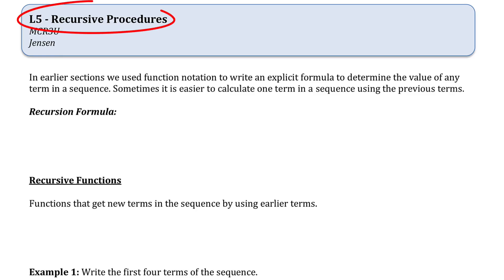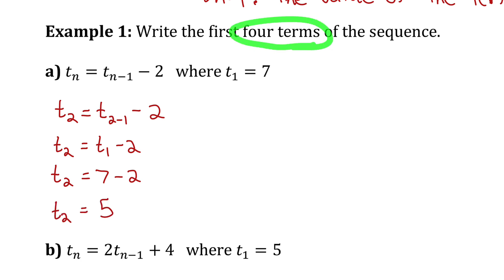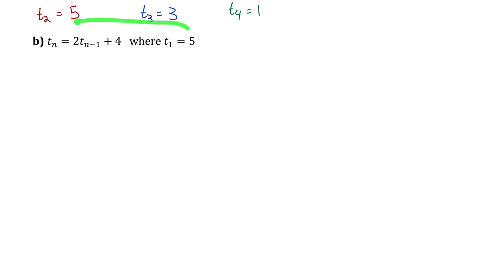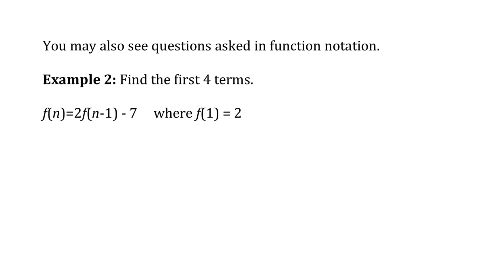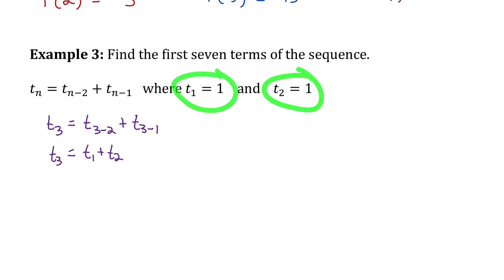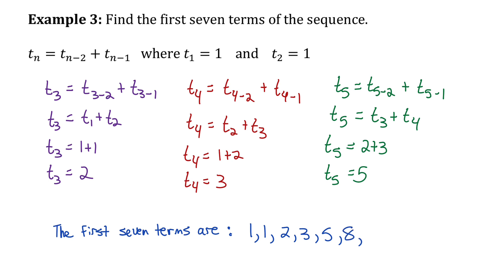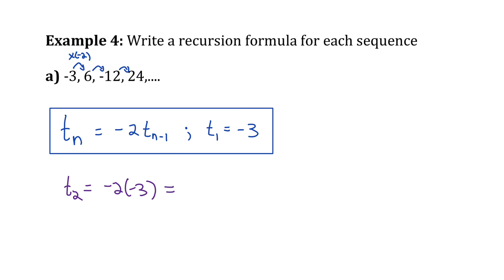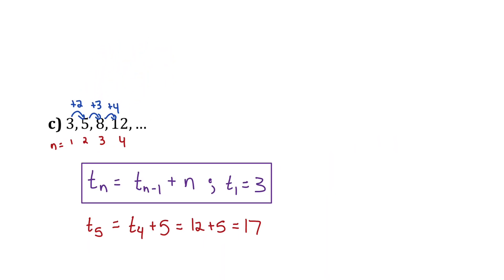Recursive Functions (full lesson) | math 11 | jensenmath.ca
Learn all about recursive functions in this video designed for the Grade 11 MCR3U course! We’ll explore how to use recursive functions to generate terms in a sequence and how to create recursive functions that describe sequences. With clear explanations and examples, this video makes recursive functions easy to understand. For free supporting materials and practice questions, visit jensenmath.ca. Perfect for students and teachers alike!

0:00 intro
1:17 example 1
7:03 example 2
9:06 example 3
11:45 example 4